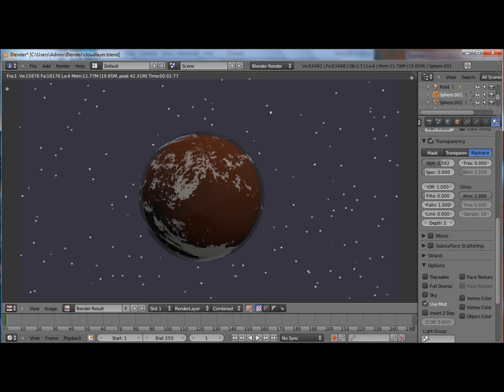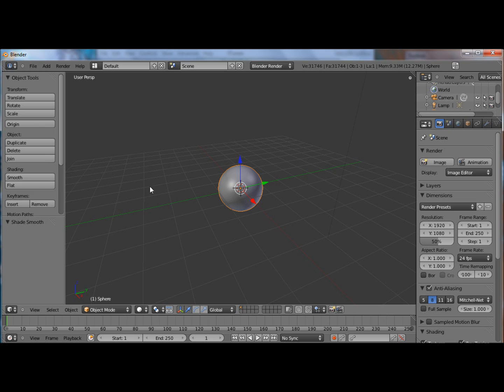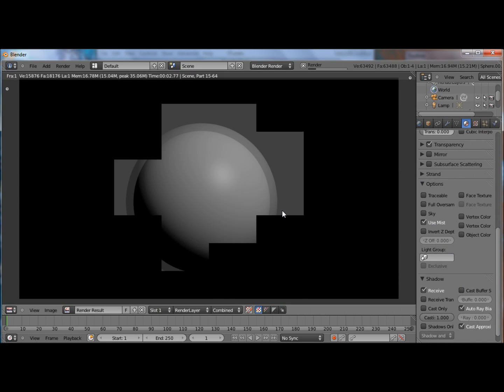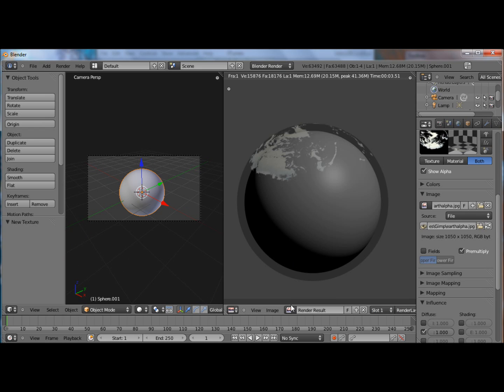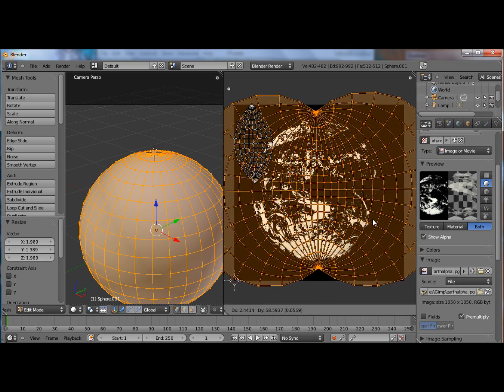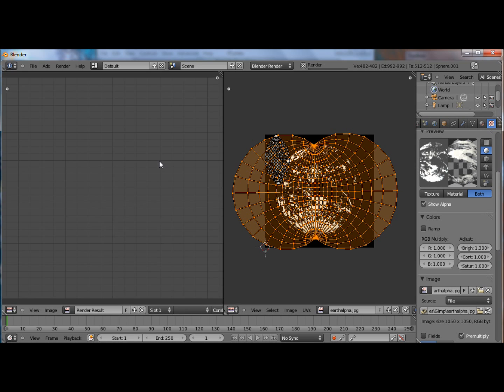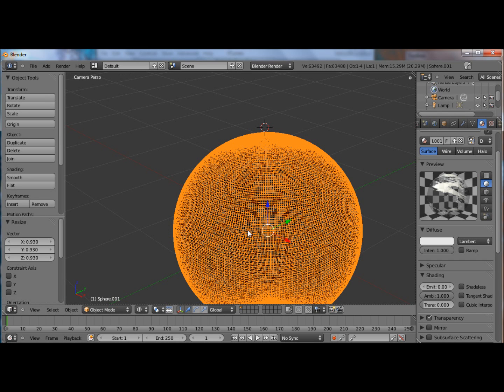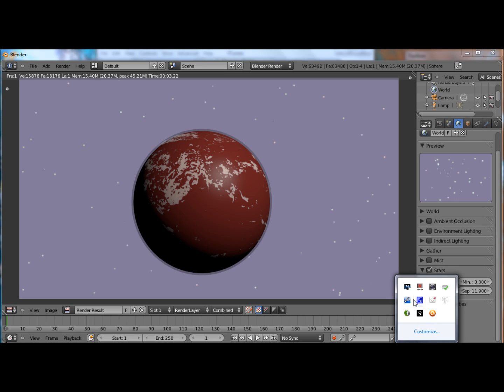Blender 2.57 Tutorial: Adding a cloud layer to a planet